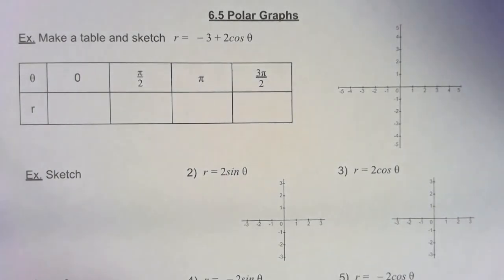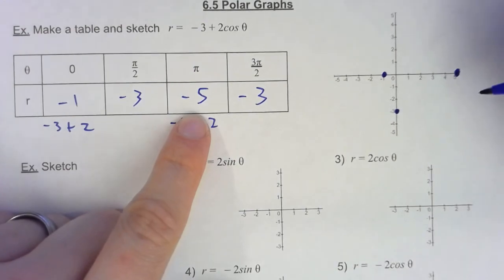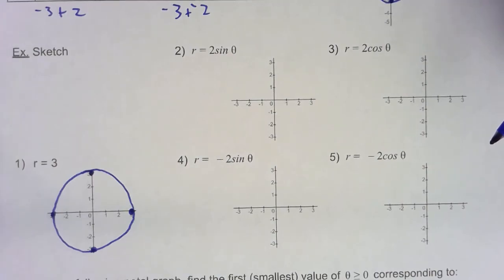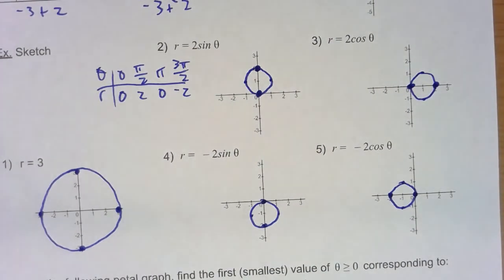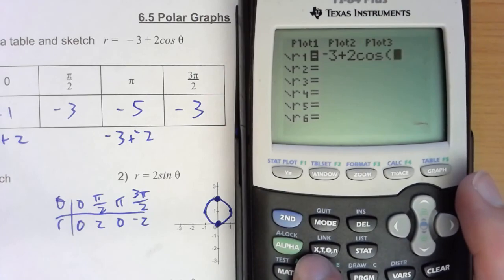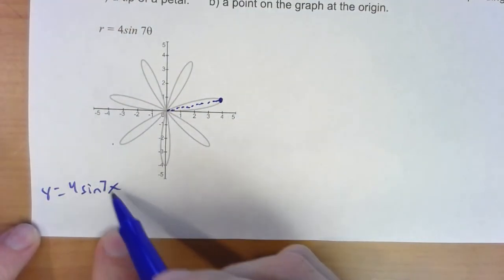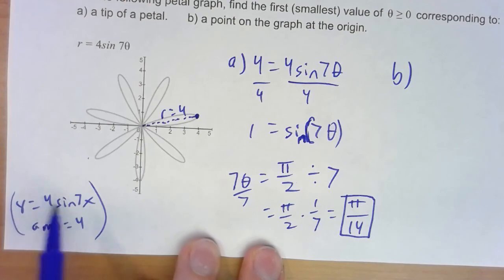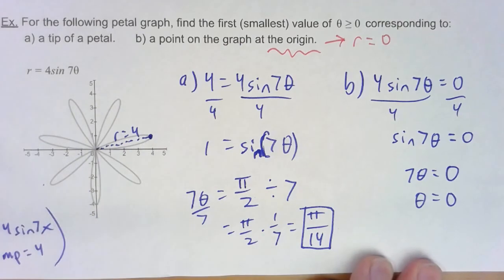6.5 Polar Graphs